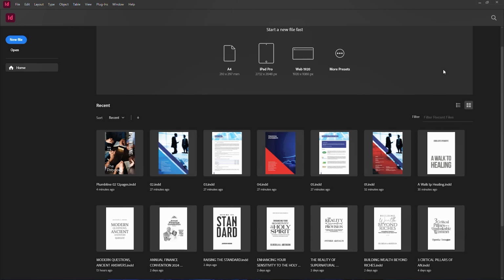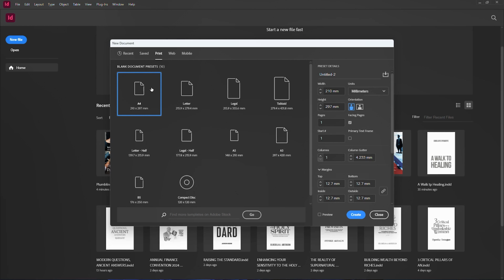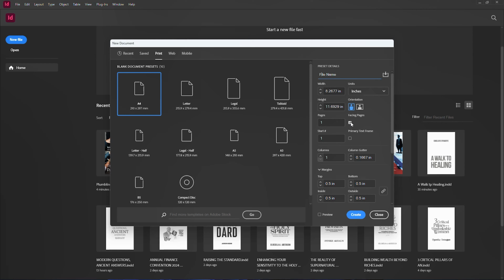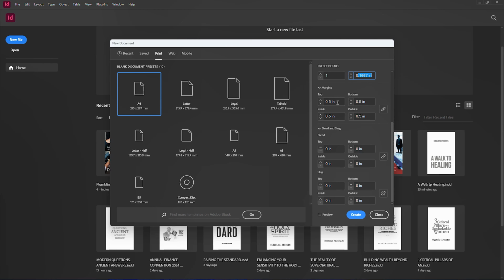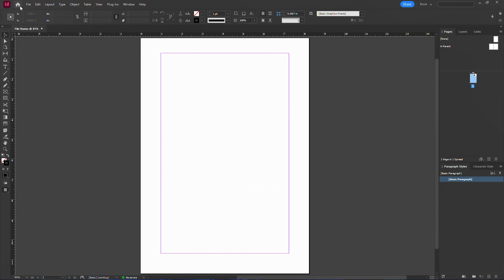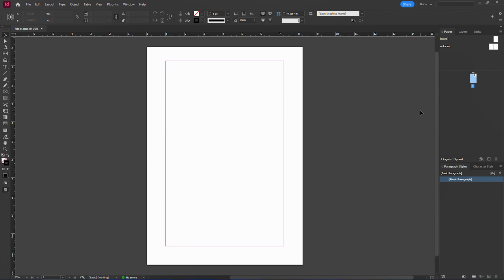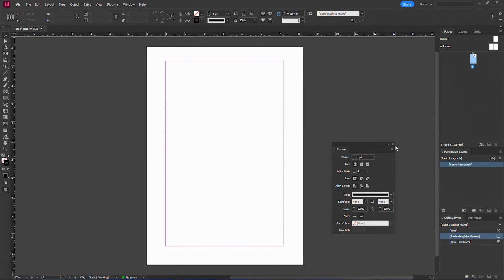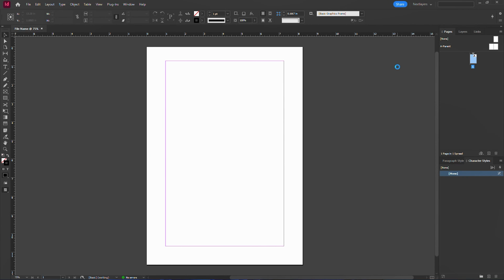Adobe InDesign for Beginners | Interface, New Document & Workspace Explained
If you're new to Adobe InDesign, this is the perfect place to begin. In this beginner-friendly tutorial, you'll learn how to navigate the Adobe InDesign interface, create a new document, understand page setup options, and customize your workspace for maximum productivity.

Whether you're planning to design books, magazines, brochures, annual reports, flyers, or other print publications, understanding the workspace is the first step toward becoming confident with Adobe InDesign.

If you're serious about learning professional page layout, desktop publishing, and print design, this series is designed to take you from beginner to advanced.

Time Stamps
0:00 - Introduction
1:07 - How to create a new document
1:29 - InDesign Document Setup
2:30 - InDesign Document Properties
6:40 - InDesign Workspace
10:28 - Save Workspace